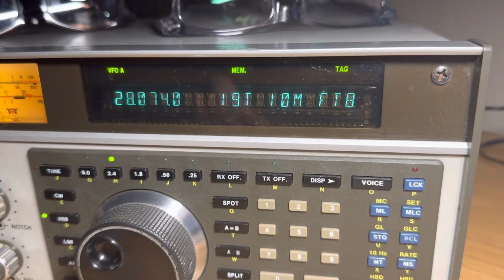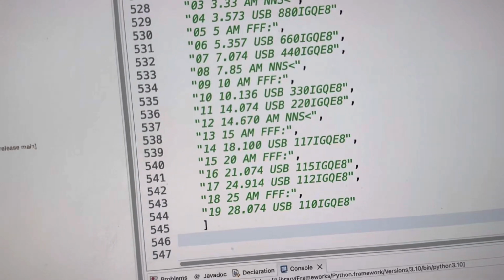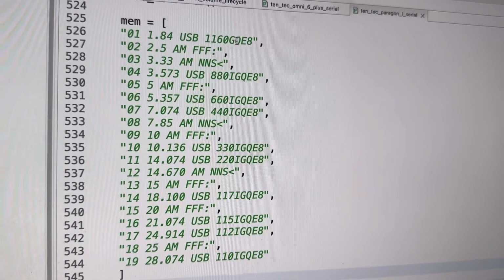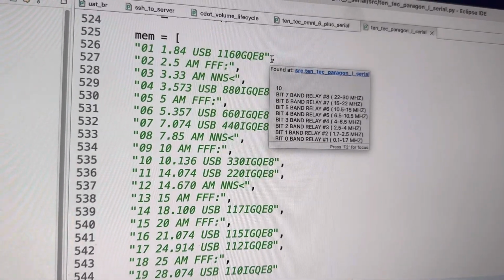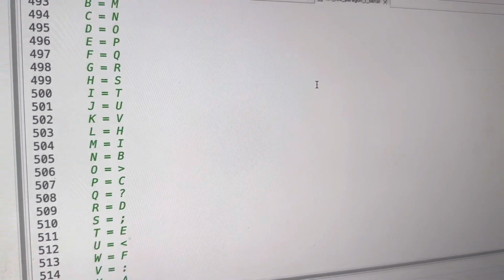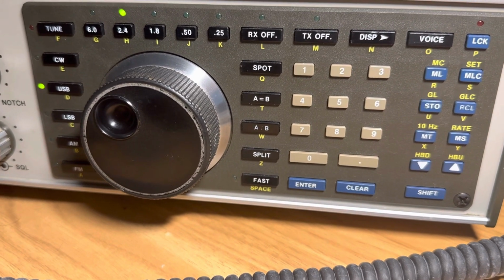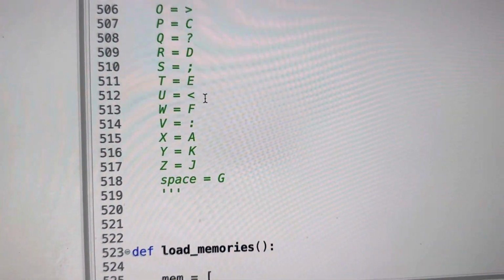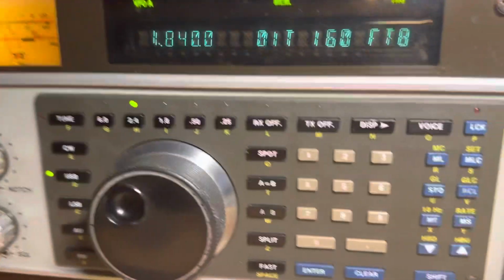Ten Tec Paragon I program memories from Python with TAGS. Useful after total Paragon radio reset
Memories in Ten Tec Paragon I now loaded with TAGS included.

Painful to key in all of the memory info.

I use the memories to check if the bands are open

By
Listening to WWV and CHU Canada and FT8 transmissions